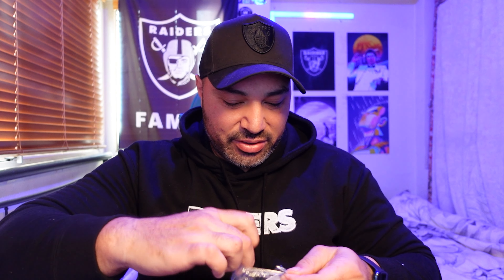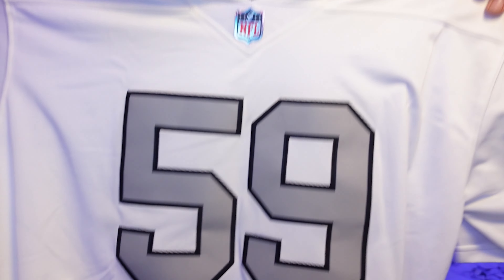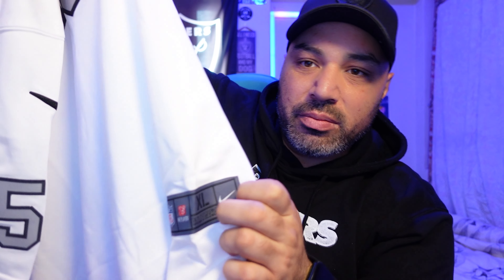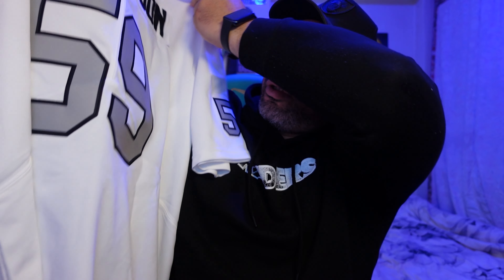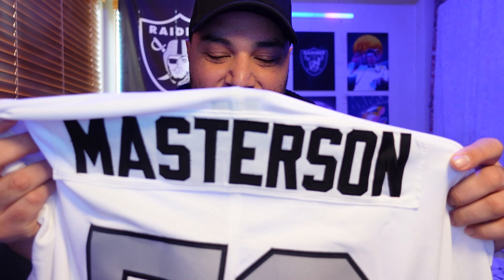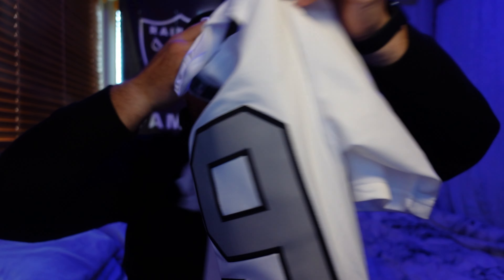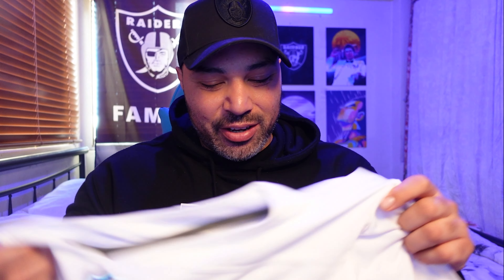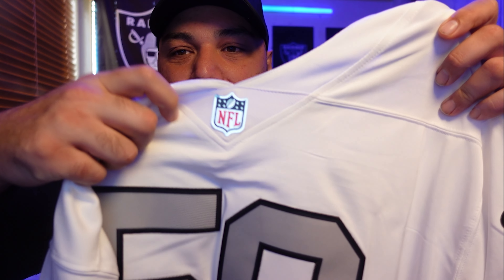Las Vegas RAIDERS Jersey open & REVIEW - DHGATE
Ordered a LAS VEGAS RAIDERS Jersey from DHGate for the 1st time. Doing a mailday opening and review of the product.